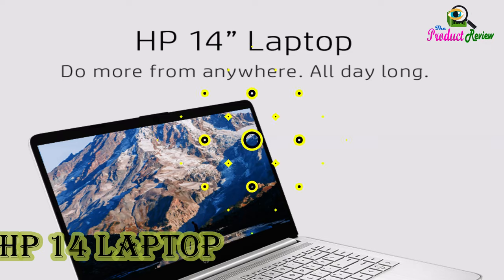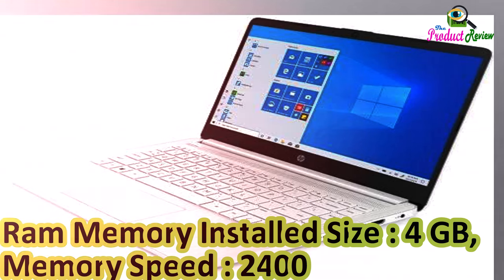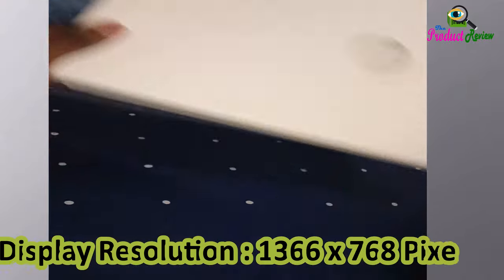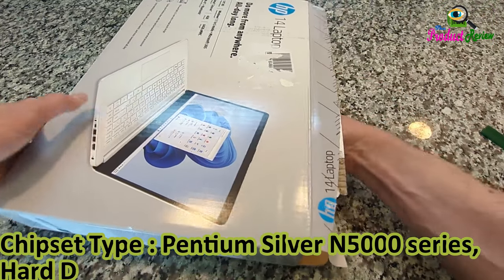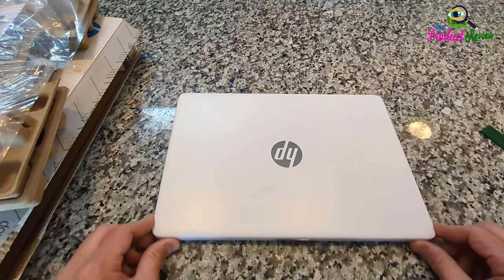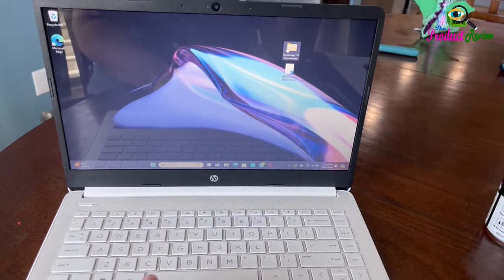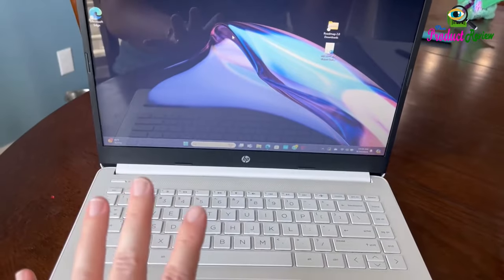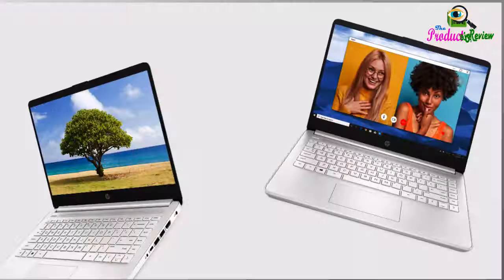hp 14 laptop review | hp 14 inch notebook | hp 14 inch noteboo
HP 14-dq0040nr Snowflake White Laptop: Perfect for Everyday Tasks on the Go
The HP 14-dq0040nr is a compact and portable laptop designed for everyday productivity and entertainment. Here's a breakdown of its key features:

Super Thin and Light Design for Easy Portability:

Weighs only 3.24 pounds, making it easy to carry around in your backpack or briefcase.
Thin design at 0.71 inches allows you to slip it into most bags effortlessly.
Micro-edge bezels (6.5mm) and a high screen-to-body ratio (79%) provide a sleek look and maximize viewing area on the 14-inch display.
Display:

14-inch diagonal HD (1366 x 768) resolution display with BrightView technology for crisp visuals.
Performance:

Dual-core Intel Celeron N4020 processor delivers sufficient performance for everyday tasks like browsing the web, checking emails, working on documents, and streaming videos.
4GB DDR4 RAM allows for smooth multitasking with multiple open applications.
Storage:

64GB of eMMC storage provides space for essential files and applications.
Note: This storage capacity might be limiting for users who store a lot of data like photos, videos, or large games.
Graphics:

Integrated Intel UHD Graphics 600 supports 4K playback for streaming high-resolution content.
Note: For demanding games or graphics editing, this integrated graphics card might not be ideal.
Operating System:

Windows 11 Home in S mode ensures a fast and secure experience with built-in protection against malware.
Note: Windows 11 S mode limits app installation to the Microsoft Store which might be restrictive for some users.
Connectivity:

Reliable Wi-Fi 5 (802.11ac) for smooth internet connection.
Bluetooth 4.2 for connecting wireless devices like headphones or speakers.
HDMI port for connecting to an external monitor or projector.
USB port for connecting peripherals like flash drives or external hard drives.
Headphone jack for connecting wired headphones or speakers.
Additional Features:

HP TrueVision 720p HD camera for video conferencing.
Built-in microphone for capturing audio.
Full-size keyboard for comfortable typing.
HP Imagepad with multi-touch gesture support for easy navigation.
Up to 11.5 hours of battery life for all-day use on a single charge.
HP Fast Charge technology allows for quick recharging when needed.
1-year limited hardware warranty for peace of mind.
Sustainability:

ENERGY STAR® certified and EPEAT® Silver registered for energy efficiency.
Bonus:

Includes a 1-year subscription to Microsoft 365 Personal, providing access to Word, Excel, PowerPoint, and other productivity tools.
Overall:

The HP 14-dq0040nr is a well-suited laptop for students, casual users, or anyone who needs a portable and affordable device for everyday tasks. It offers a thin and light design, decent performance for basic computing needs, and a long battery life. However, the limited storage capacity and integrated graphics might not be suitable for users with more demanding needs.